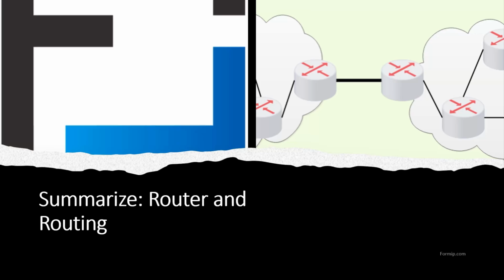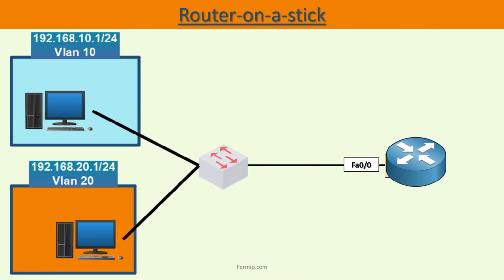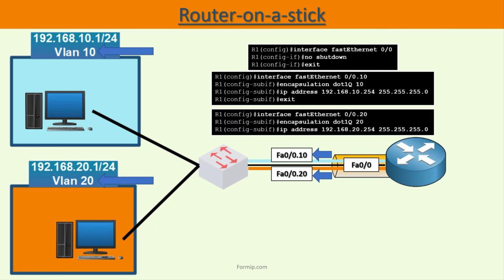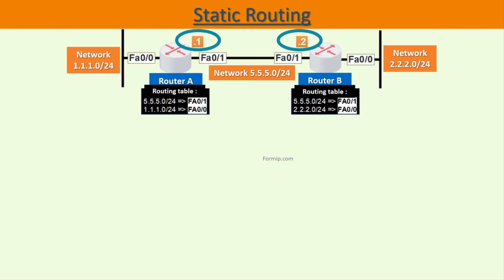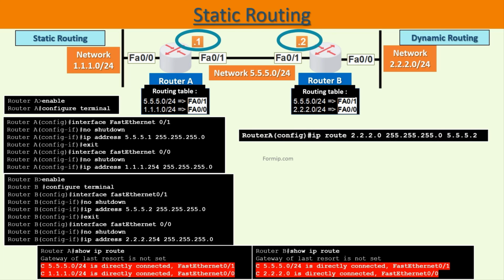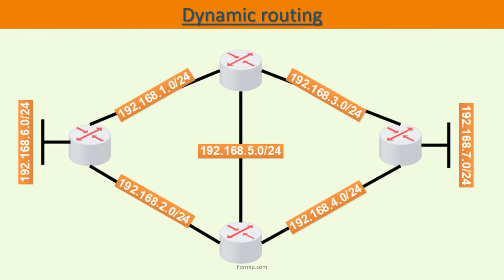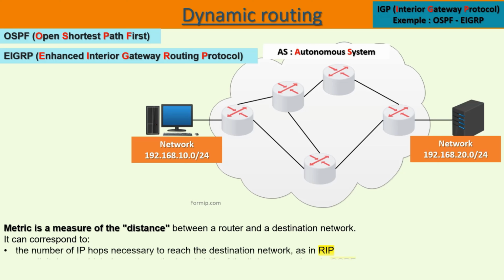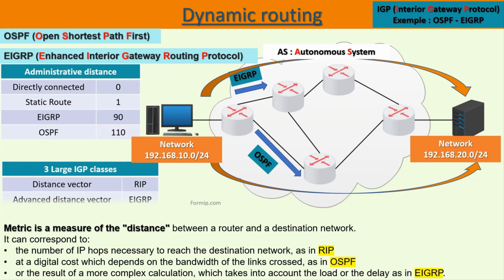OSPF vs EIGRP: How Routers Choose the Best Path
OSPF says go left. EIGRP says go right. Which one does your router actually
listen to — and why? In this video, we break down exactly how routers choose
the best path, from static routes all the way to administrative distance,
so you can configure smarter, faster networks with confidence.

📌 In this video:
We start with a hands-on router configuration, setting up IP addresses on
Fast Ethernet interfaces and verifying connectivity using show ip route — so
you can see exactly how a router builds its routing table from scratch. Then
we go deep on Router-on-a-Stick, configuring sub-interfaces with 802.1Q
encapsulation to enable inter-VLAN routing between VLAN 10 and VLAN 20 over
a single physical link. From there we move into static routing, walking through
the full ip route command syntax with next-hop addressing — and why static
routes get an administrative distance of 1. Finally, we compare OSPF and EIGRP
head-to-head: how each protocol uses metrics (cost vs bandwidth and delay) to
determine the shortest path, what autonomous systems and IGP vs EGP mean for
your network, and how administrative distance decides the winner when two
protocols compete for the same route. This is essential CCNA 200-301 routing
knowledge with real CLI examples throughout.

⏱️ Chapters:
0:00 — Static vs Dynamic: Which Protocol Wins?
0:37 — Router Setup: IP Addresses & Interfaces
1:29 — How a Router Forwards Packets (show ip route)
2:06 — Router-on-a-Stick: Sub-interfaces Explained
4:54 — Configuring Sub-interfaces (802.1Q + ip address)
6:38 — Static Routing: ip route Command Walkthrough
9:20 — Dynamic Routing Protocols Overview
13:44 — Autonomous Systems: IGP vs EGP vs BGP
15:33 — OSPF vs EIGRP: Metrics Compared
17:21 — Administrative Distance: How Routers Choose